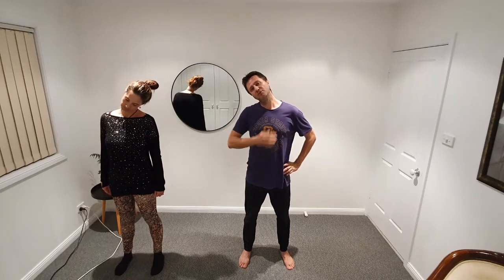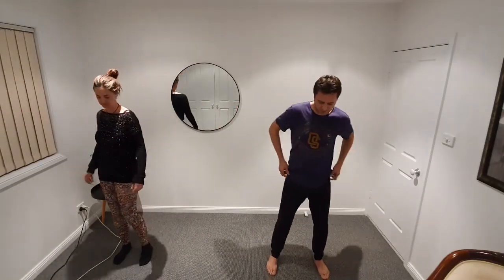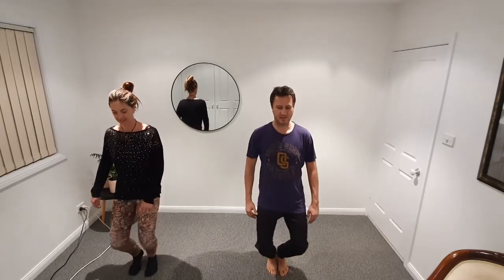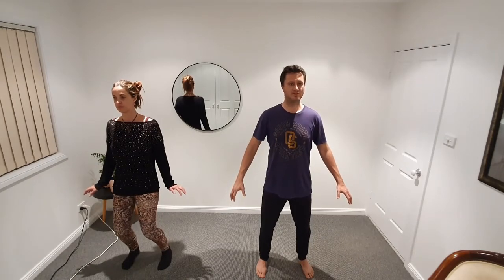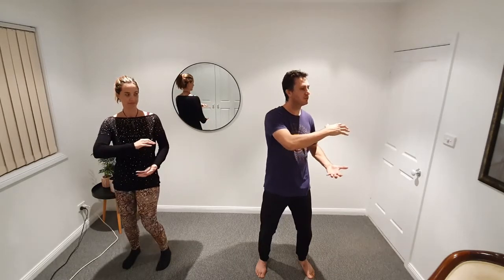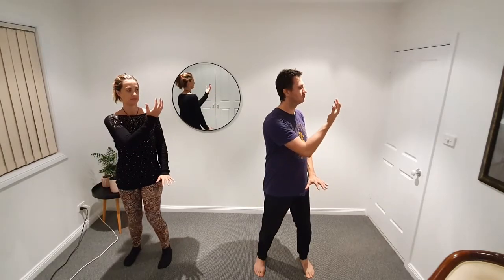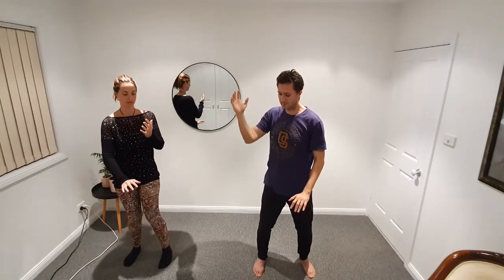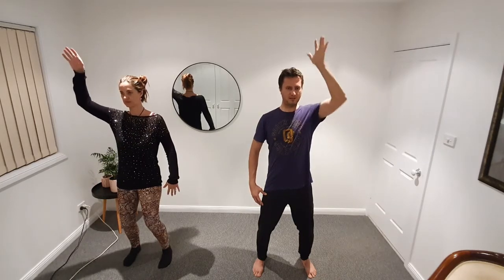Relax and unwind through a 1 Hour Tai Chi and Qigong Class!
Join John and Tara as they help you relax and unwind through a 1 hour Tai Chi and Qigong Class!